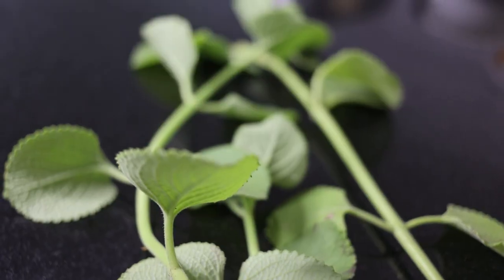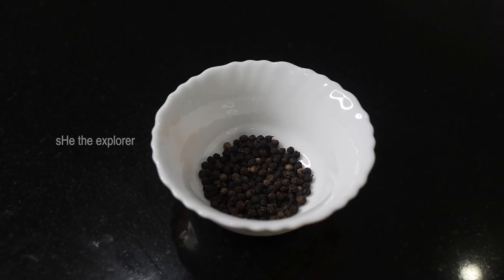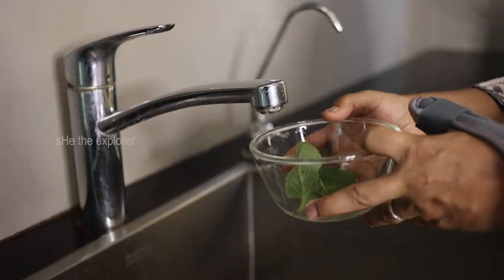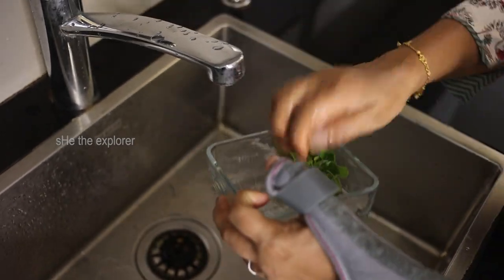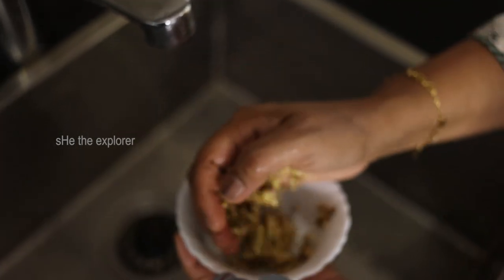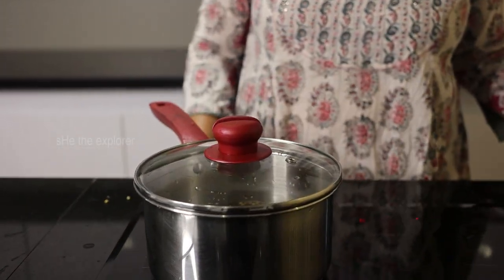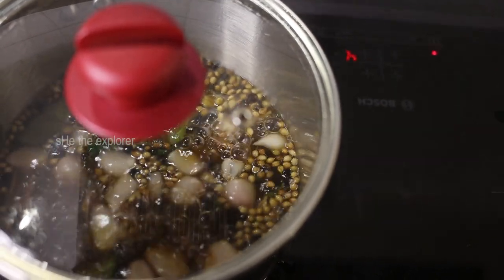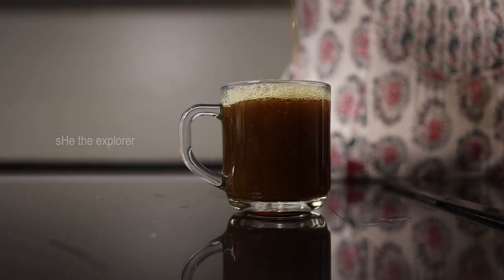Kerala special coffee Recipe | Grandmothers traditional coffee|Karupatti Kaapi| Chukku Kappi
Hello to my viewers!!

Today sHe is exploring a Kerala traditional coffee recipe which is known as karupatti kaapi.
Welcome to another episode of sHe the explorer, in which we are focusing on how to make karupatti kaapi also know as Palm jaggery coffee. It is made from freshly concentrated product of cane sugar and date palm tree, Karupatti (Palm Jaggery).

It is helps with cough and boosts energy.

Exploration continues.